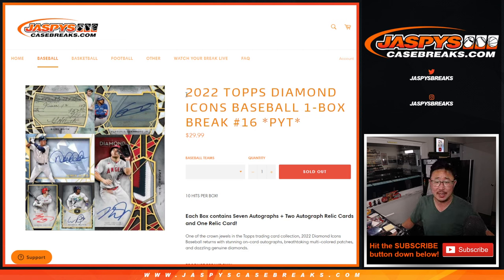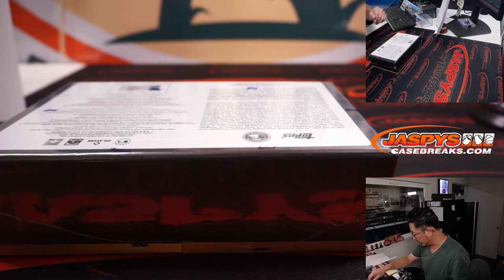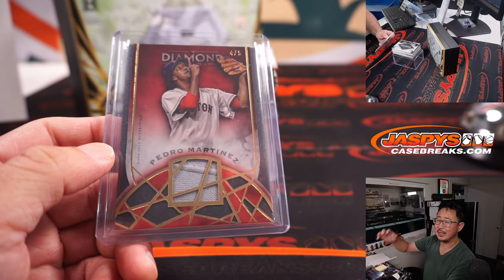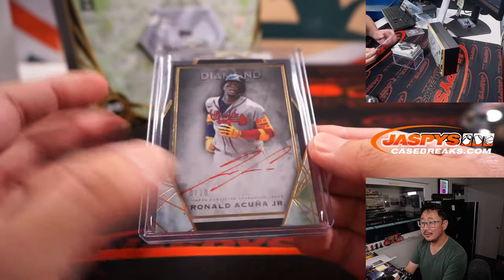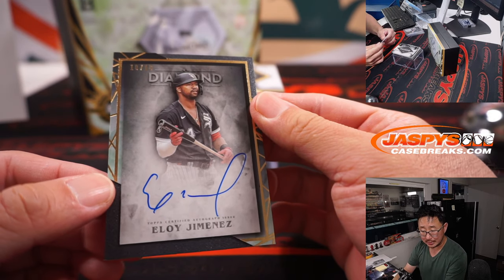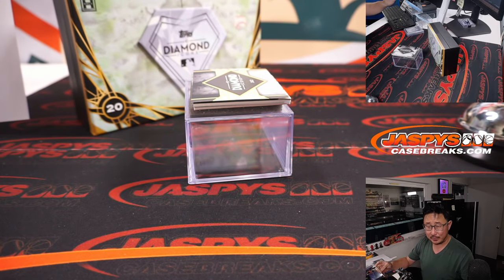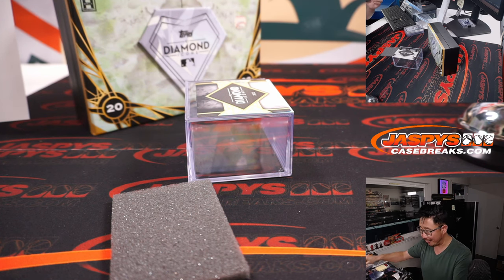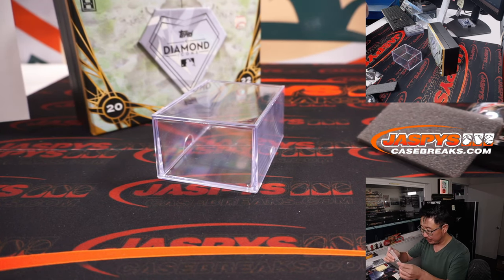Th, 09.01.22 ~ 2022 TOPPS DIAMOND ICONS BASEBALL 1-BOX BREAK #16 *PYT*